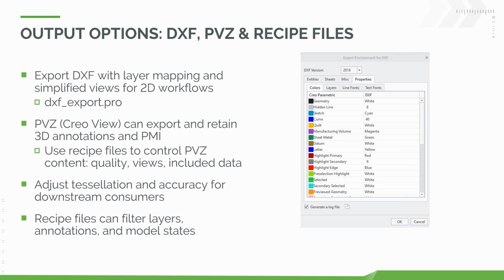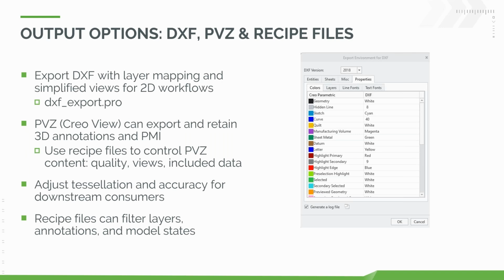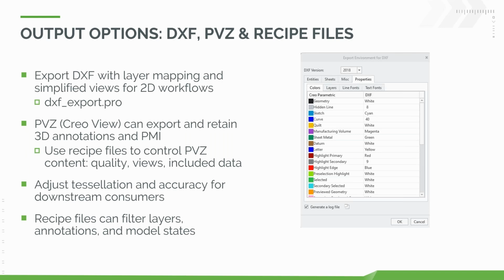Automating Annotations & Customising Output in Creo - Advanced Symbols & Output Options (Pt 2 of 3)